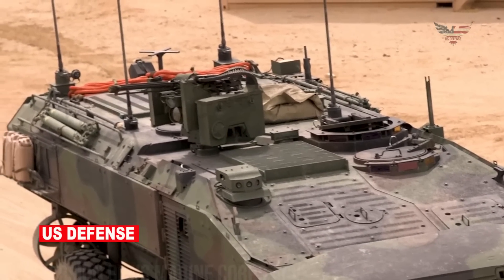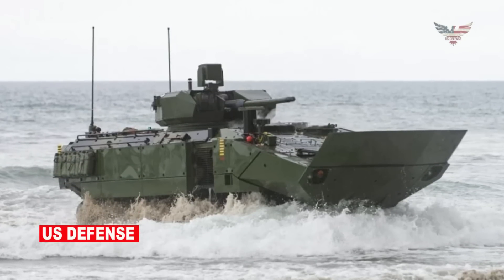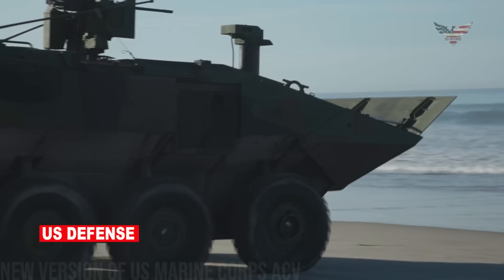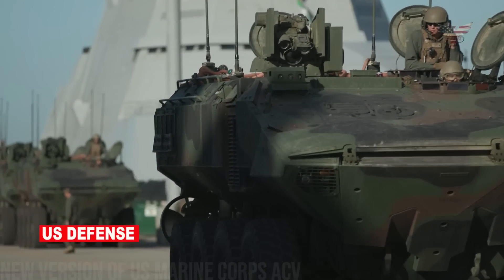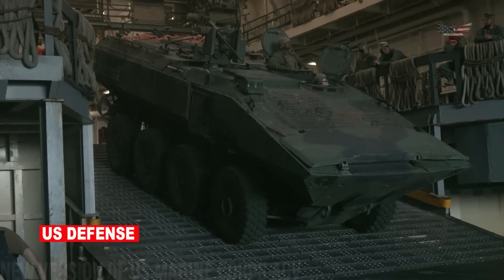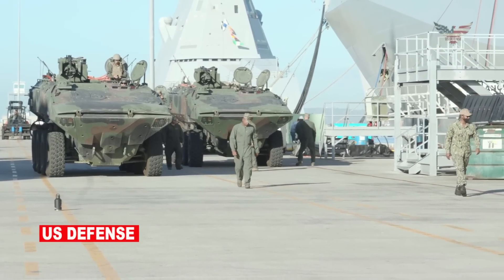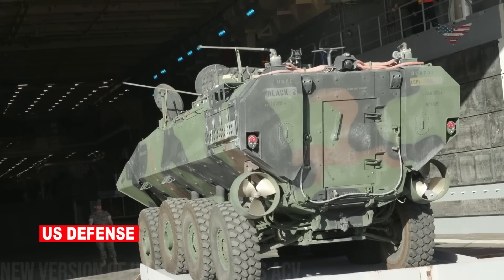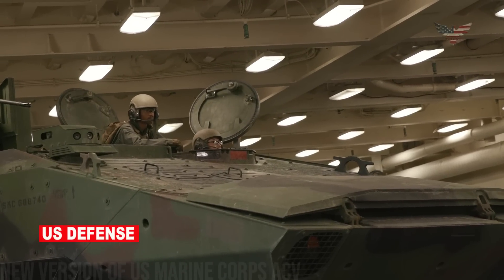Congratulations: BAE Systems shows off new version of Amphibious Combat Vehicle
The Latest Military News:

BAE Systems of the United Kingdom released a photo of a new version of the Amphibious Combat Vehicle (ACV) equipped with a medium caliber turret. Last weekend, BAE Systems released a picture of an ACV-30 outfitted with an RT20 lightweight turret system and an extra appliqué armor kit.